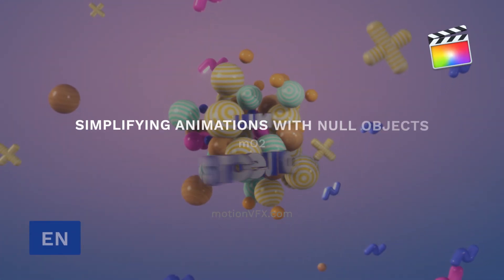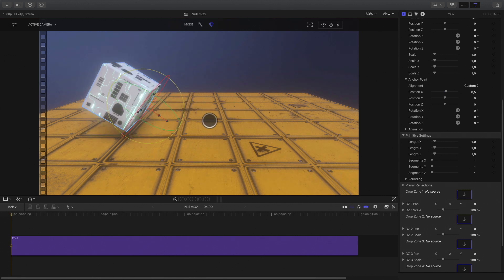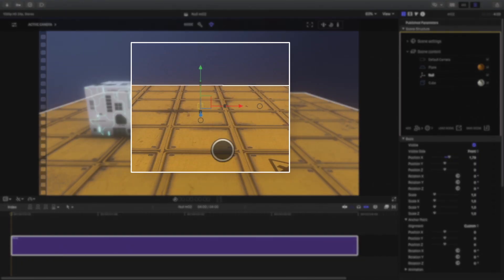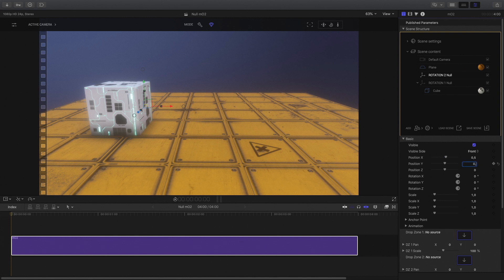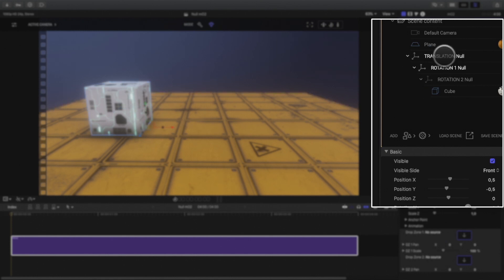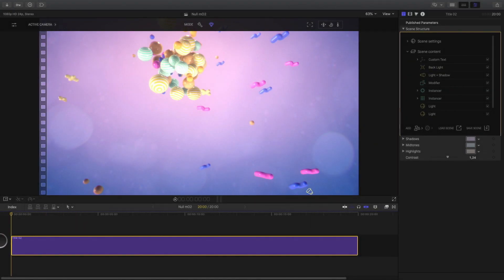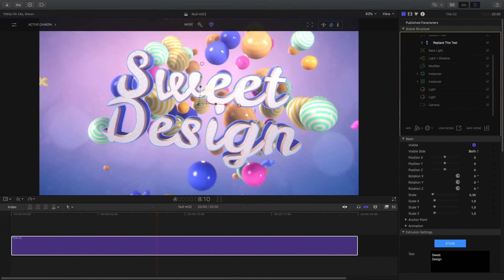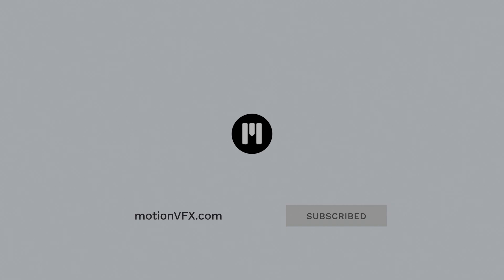Simplifying Animations With Null Objects in mO2 - MotionVFX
In this tutorial we will learn how to use Null Objects to help us create A complex 3D animation.
Also, we will see that Null Objects are very powerful and useful when they are attached to a camera.

00:00 Introduction.
00:20 Creating an animation with an anchor point.
02:02 Using a Null Object for animation.
03:10 Combining a second Null Object.
04:24 Adding a third Null Object to add a translation animation.
05:14 Adding an mO2 template.
05:50 Basic camera animation.
06:14 Basic Targeting mode inside the camera view.
07:09 Attach a camera to a Null object and see the benefits.